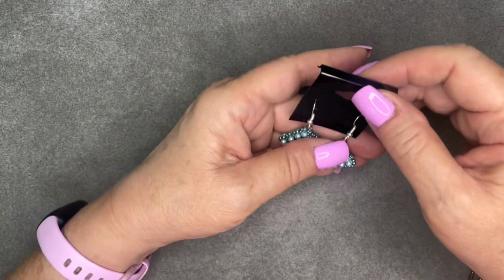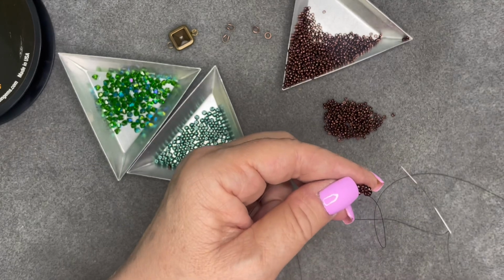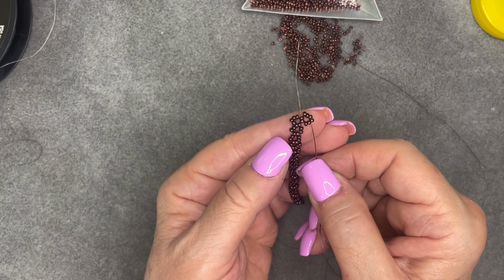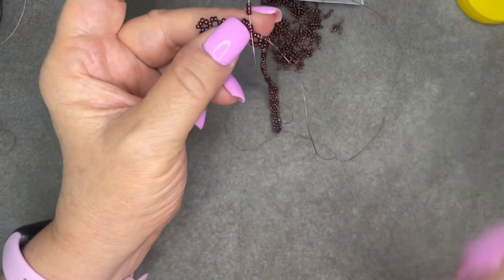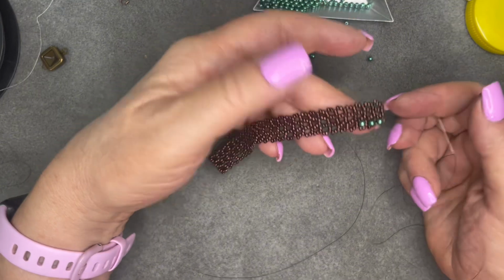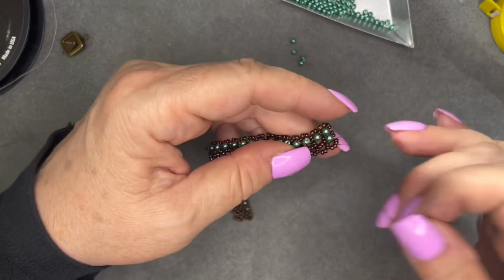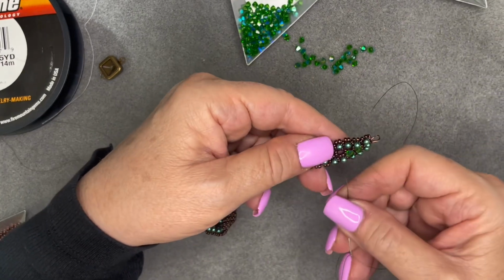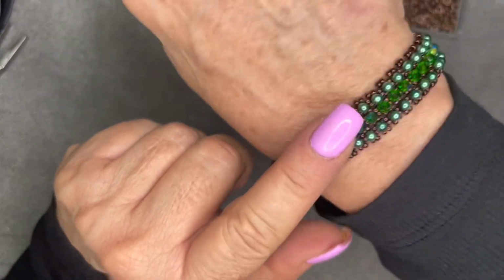RAW - right angle weave netting bracelet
Make this right angle weave netting bracelet!
For this bracelet I used:
11/0 seed beads
3 mm pearls
4 mm bicones
box clasp
2 wire guards
2 4 mm jump rings